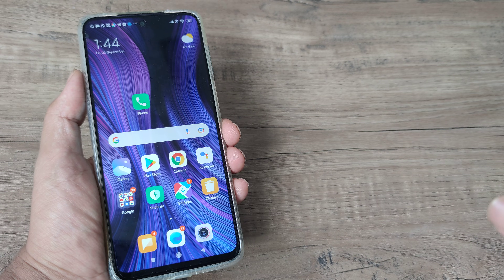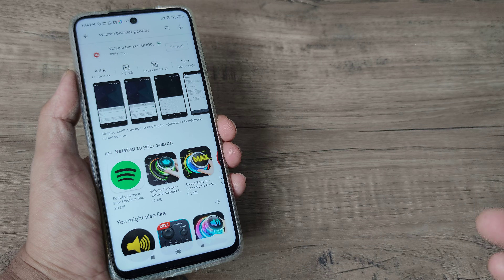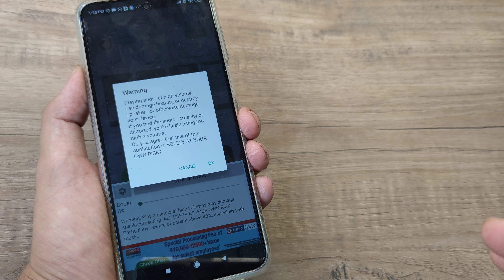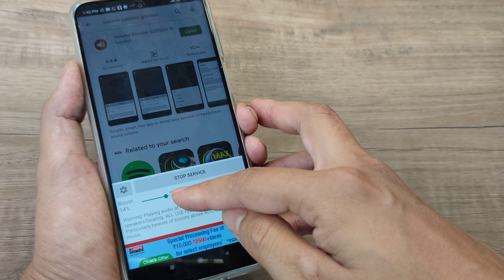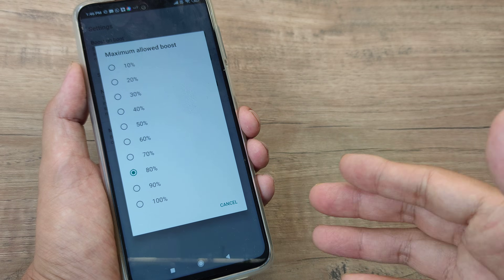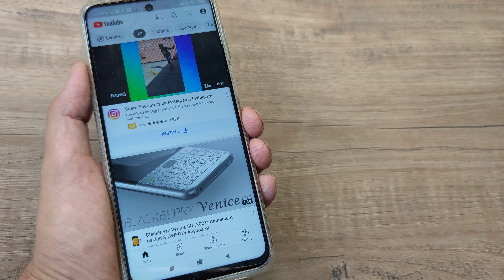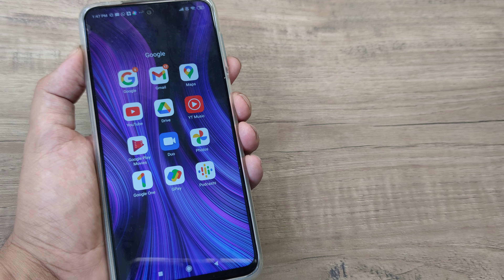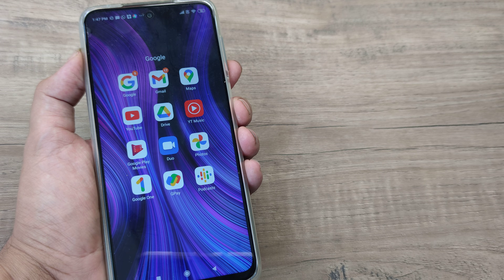how to increase volume in any android phone | solve slow voice problem in android | boost volume